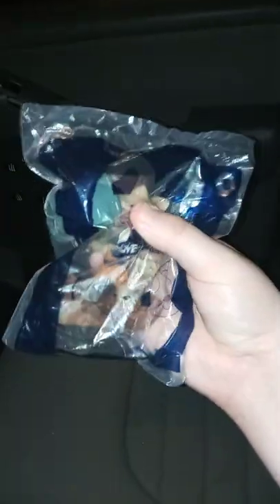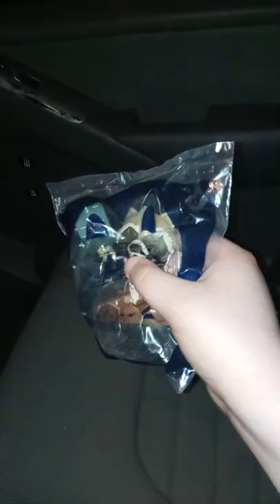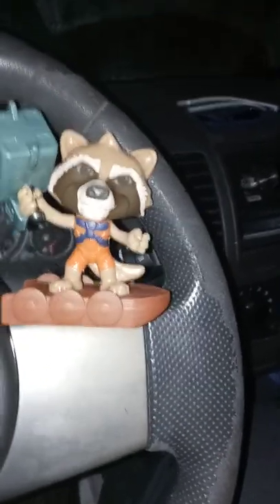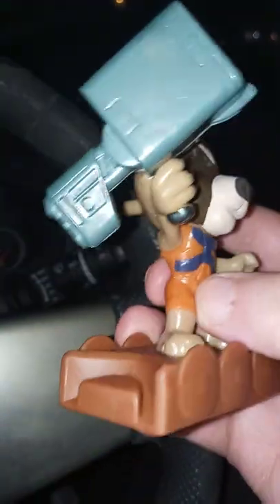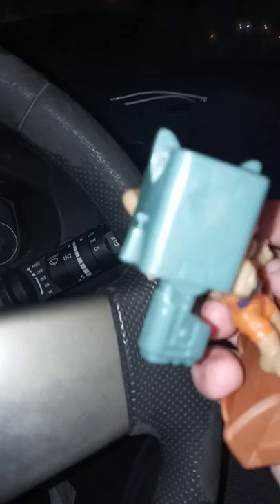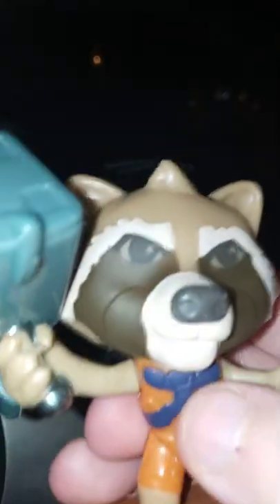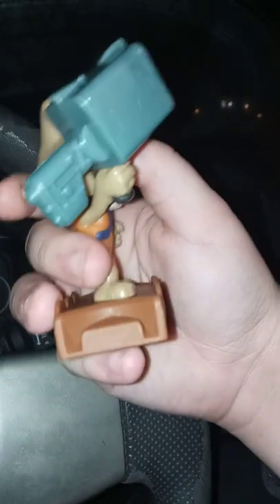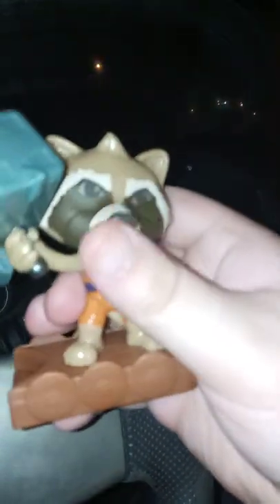Happy Sunday and Thor Love and Thunder Happy Meal Toy 6 Rocket